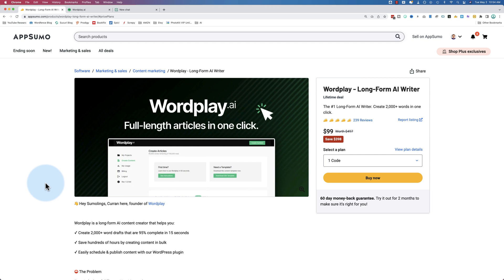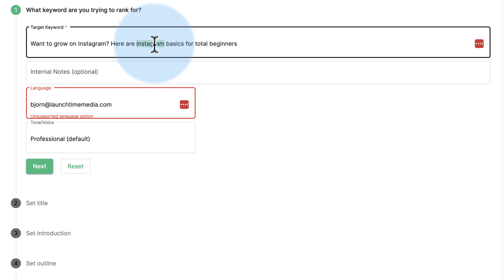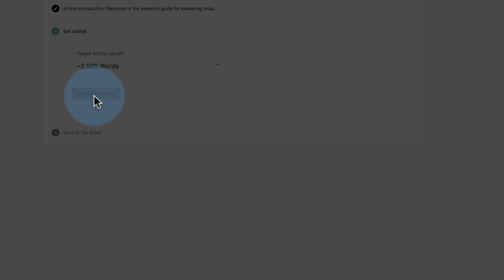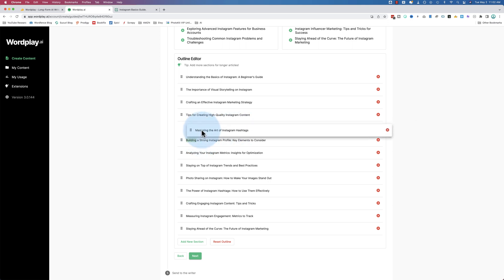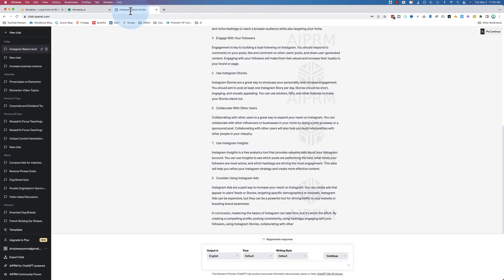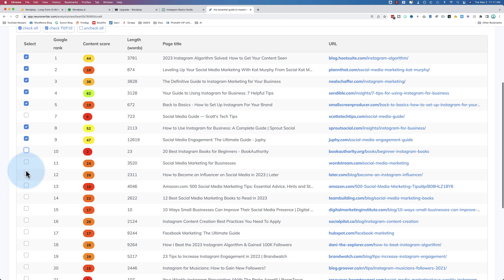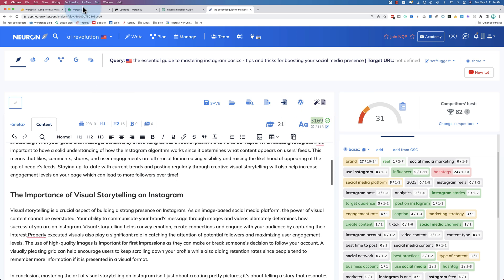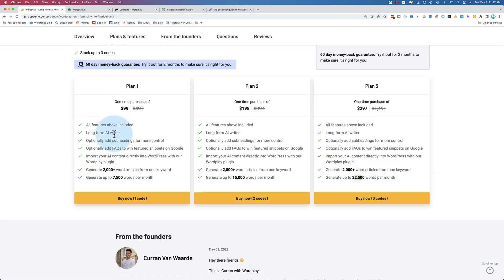ChatGPT vs Wordplay Review - Which one produces SEO-ready content faster?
In this WordPlay review we're going to find out if ChatGPT or WordPlay produces better content faster.

Are you struggling to produce SEO-ready content quickly? Look no further! In this video, we explore the differences between Wordplay and ChatGPT and which one produces content faster. We'll also dive into the pros and cons of both tools and how they can help you save time. Don't miss out on this helpful content – watch now to see which one is best for your needs!